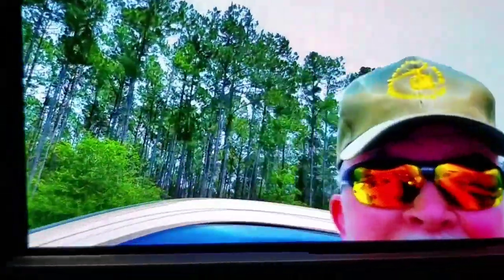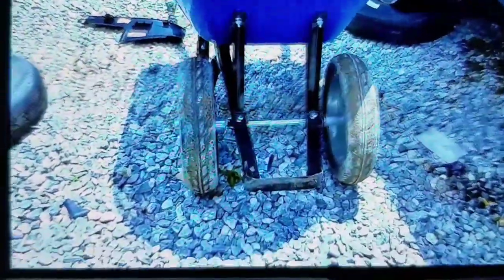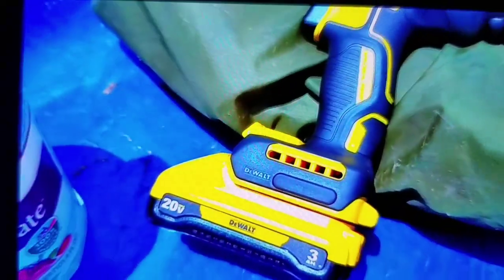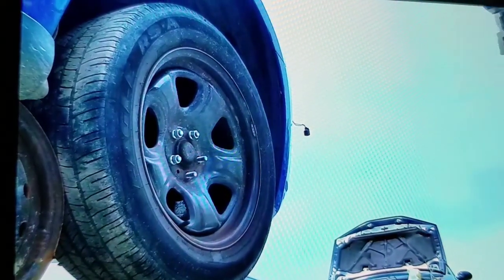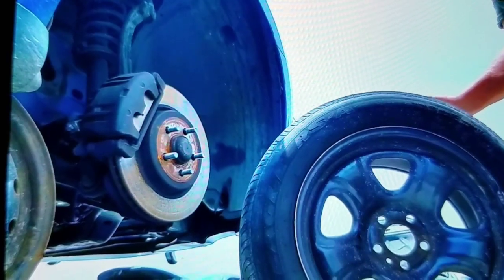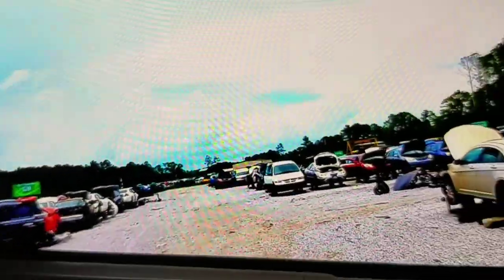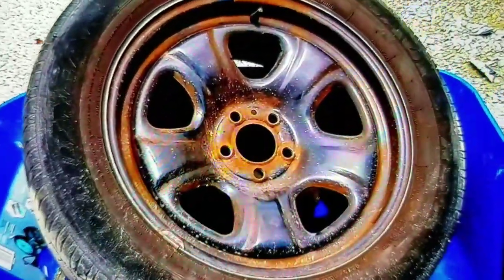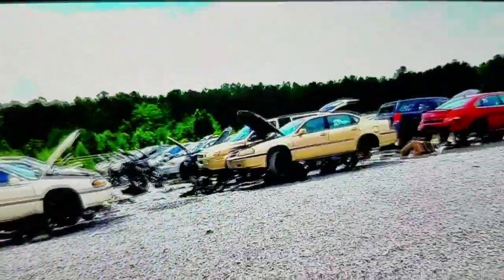Row 703 at the JunkYard🌵☠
Hey Y'all ; I don't know why I always pick the hottest day at the hottest time of day to do outdoor work⏰🌵It just seems to work out that way for me. I needed a Spare Tire for my 2014 Dodge Charger Pursuit vehicle. Go Pull-It seems like the best place to get a Full Size wheel with a decent Tire. Many options I looked at would have cost $150 to $200. This place is Well Organized & Gave me an accurate price over the Telephone saving me a Ton of Money. I appreciate Y'all✌😎☯️